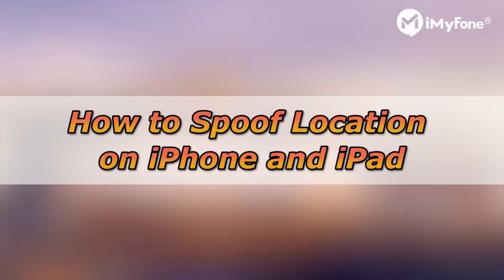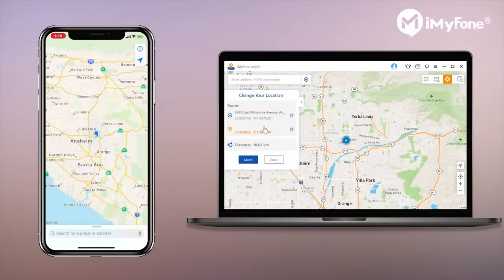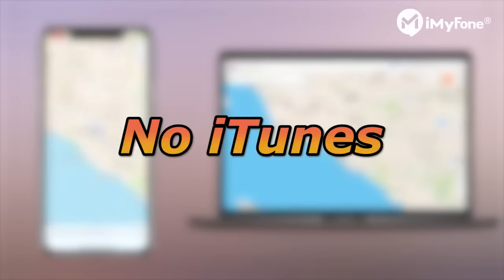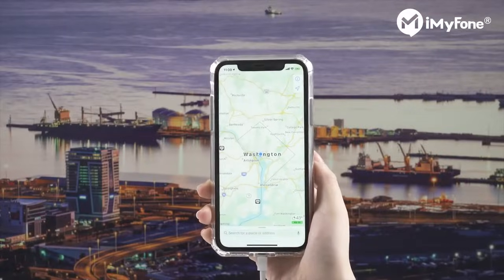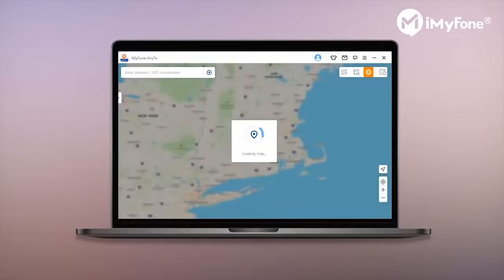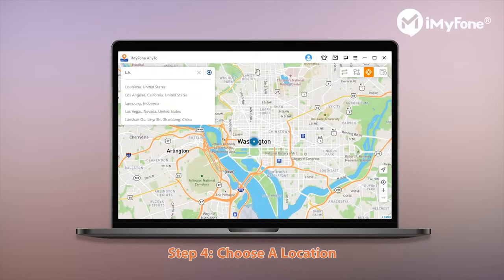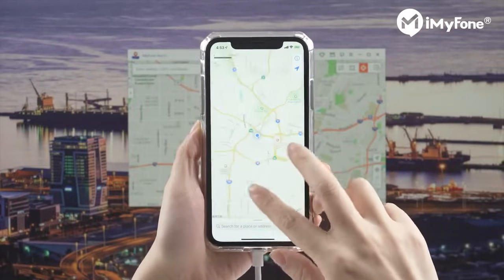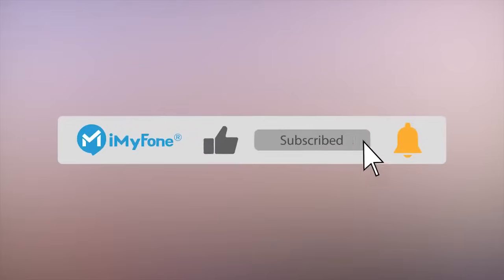How to Change GPS Location on iPhone and iPad without Jailbreak 2022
In this video, we will share the method to change gps location on iphone and ipad without jailbreak.